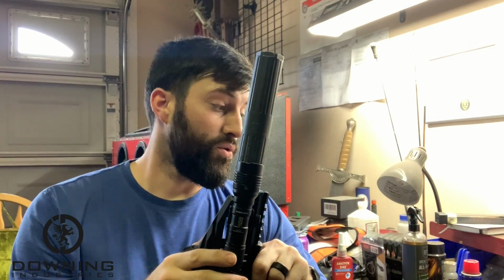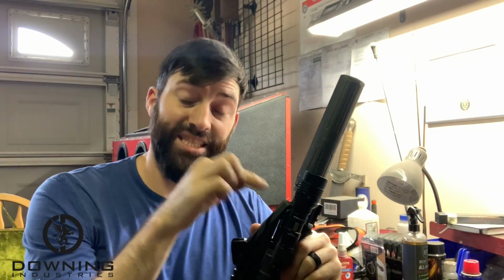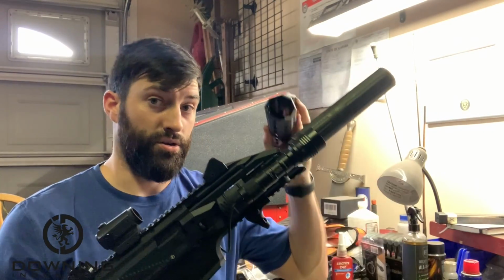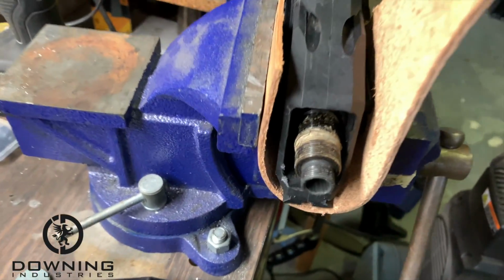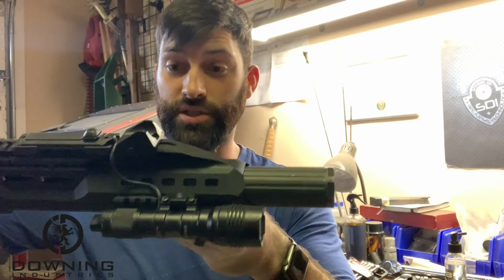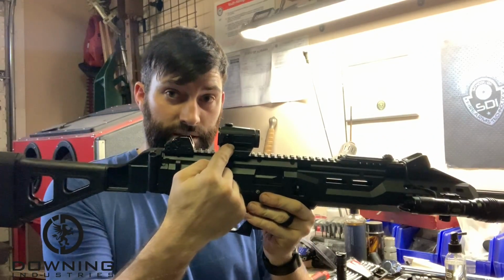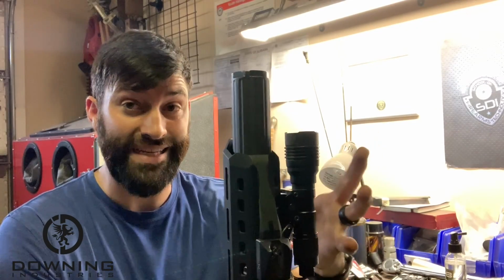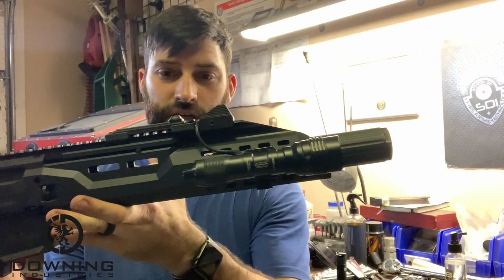Going With A Longer Rail...Carbine Rail On A Scorpion Pistol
Hey there folks! If you saw my PCC comparison videos then you are failure with the CZ Scorpion Evo 3. I got inspired by the Military Arms Channel's video on his Scorpion in which he has a carbine length rail on his particular setup. I really liked the look of the almost "intigrel suppressed" look so I went out and got a carbine rail to try out myself. Here we go, Enjoy!